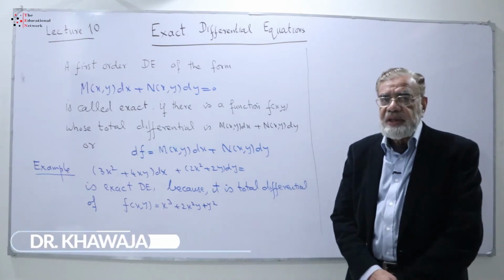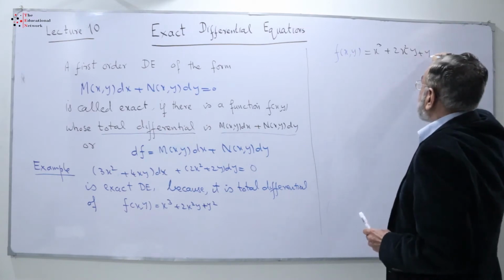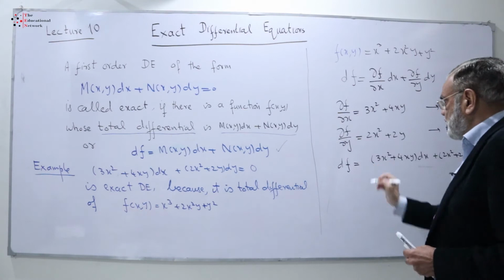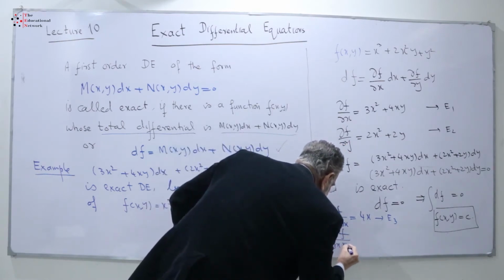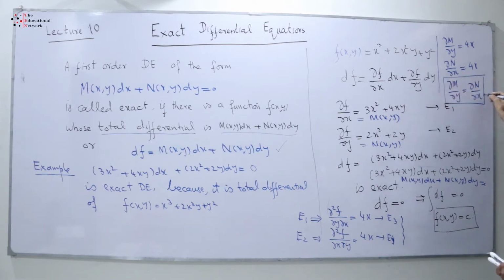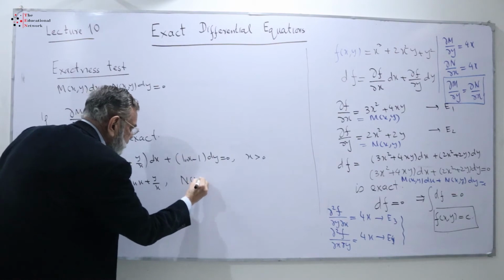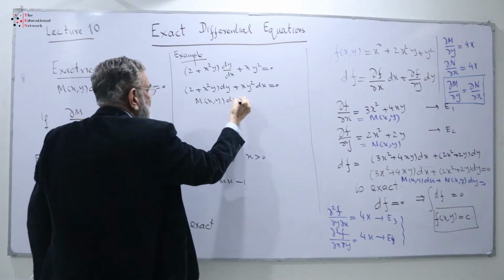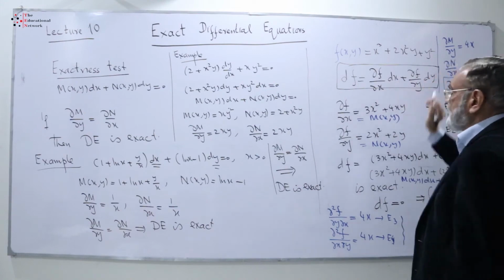Exact First order Differential Equations | Engineering Mathematics| Lecture 10 P1 | Dr Khawaja Zafar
In this video, we'll deeply explore Exact First-Order Differential Equations in Lecture 10 (Part 1) of Engineering Mathematics. This session aims to comprehensively elucidate the concepts and techniques revolving around exact differential equations. We'll delve into the intricate details, showcasing the methodologies and strategies required to solve these equations precisely. Through examples and comprehensive explanations, learners will gain a solid understanding of the principles behind exact first-order differential equations, their applications, and the step-by-step processes to tackle them effectively.